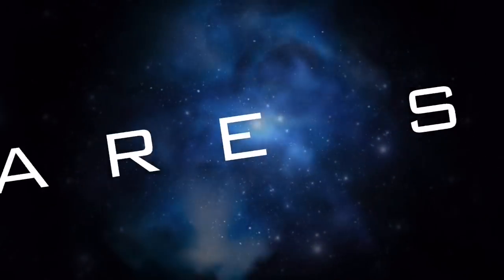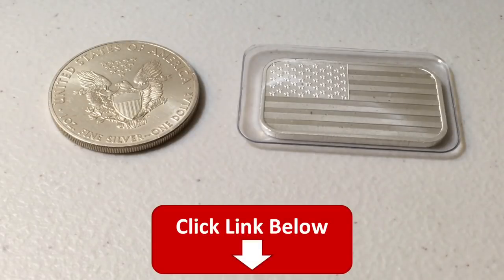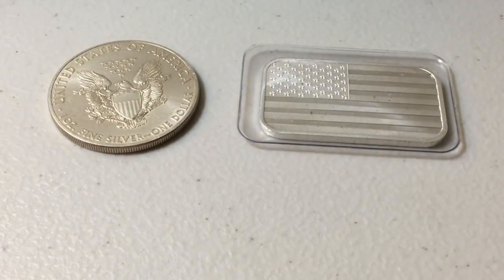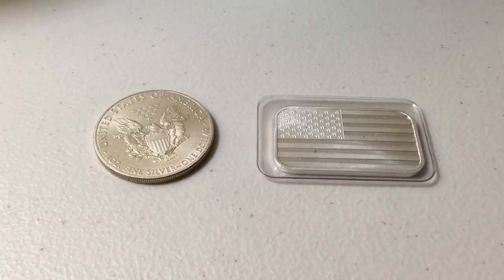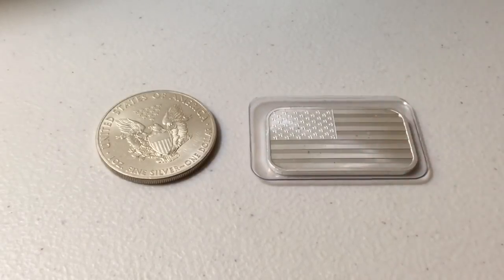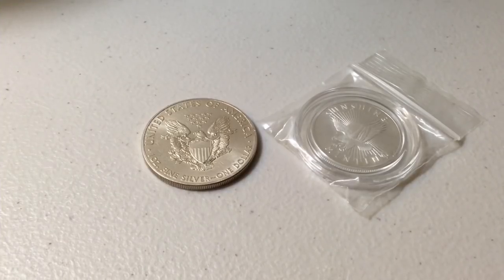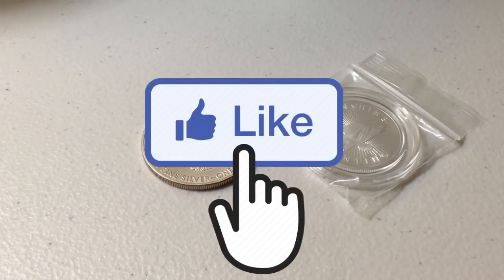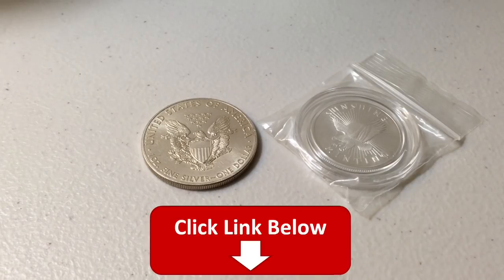American Silver Eagles or Generic Bars... Which Should I Stack?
📬 Send mail here:
Mykie DYDSS

Video Upload 1624 (Season 5, Episode 159): Don't You Dare Stop Smiling! Now I may not be a financial advisor so nothing said on this channel should be taken as financial advice... but I love discussing all areas of personal finance. Today I talk about & compare the American Silver Eagle coin to basic generic secondary market Silver Bars (or Rounds). The ASE in my opinion is the superior pure silver coin when standing next to any other country's pure silver coin, specifically due to it's high level of notoriety, it's ability to be recognized, it's trust & respect... so for those reasons, I've always prefer Silver Eagles over generics... however in recent months we have seen the premiums on ASE's go through the roof, while generic silver premiums have increased, but not nearly as drastically. Silver bars have an upper hand because you can get them in all different sizes... half ounce, 1oz, 5oz, 10oz, Kilo, etc & typically the larger the bar, the smaller the premium. So both have their pros & cons, but I believe RIGHT NOW at this current point in time, generics are the way to go in my opinion & from my perspective (just speculating) ... what are your thoughts? Just something fun to think about. Some facts & some opinions, but I’m also curious... What do YOU think of this subject? Let’s talk about it.